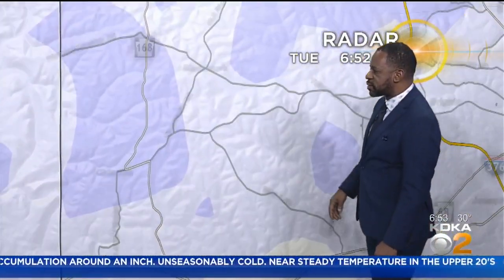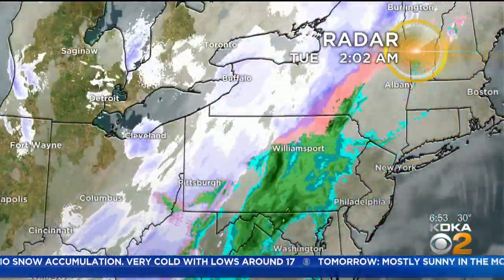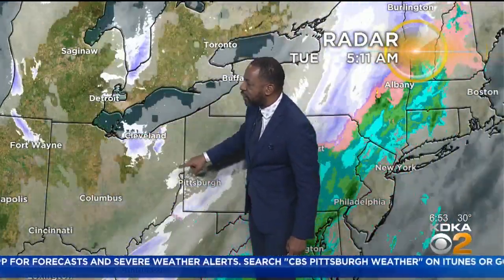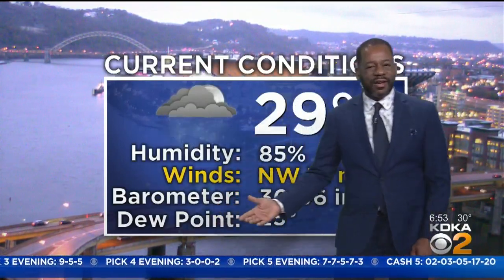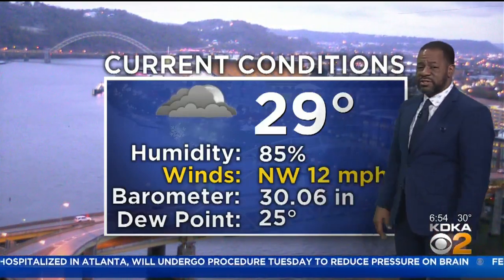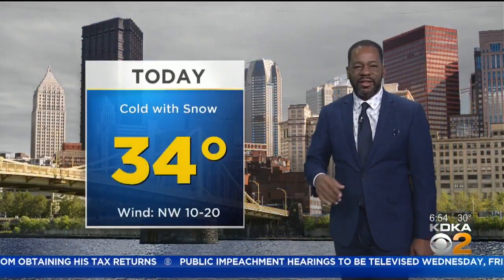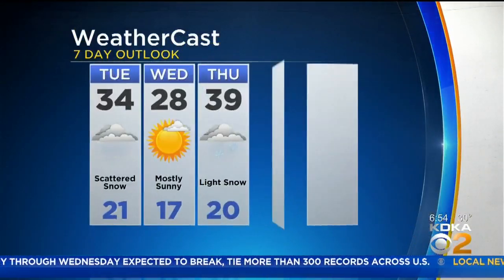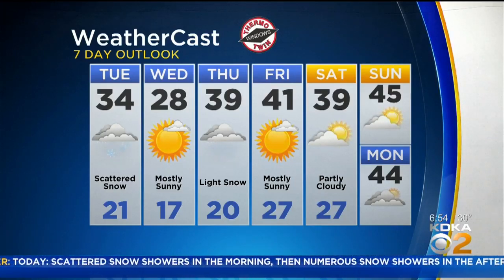KDKA-TV Morning Forecast (11/12)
Stay on top of local weather with meteorologist Ron Smiley’s 7-day forecast!